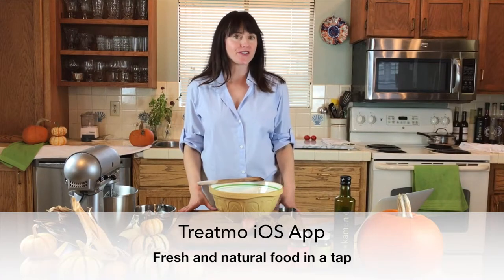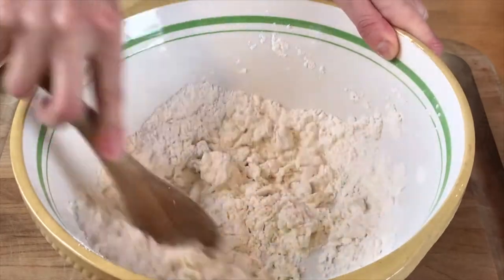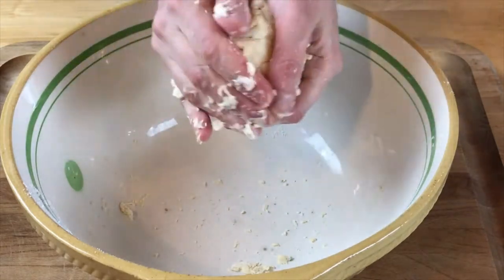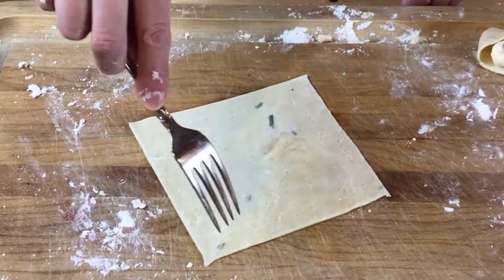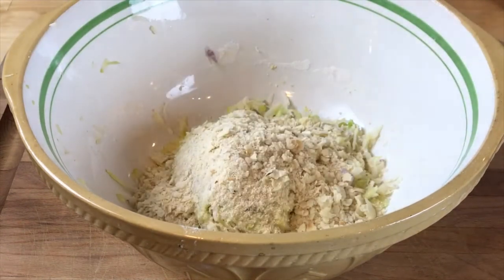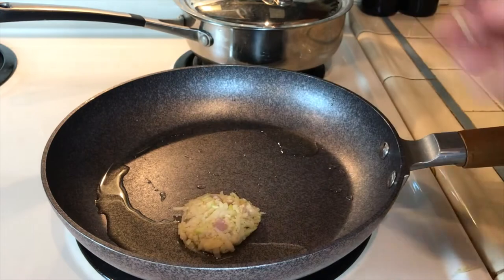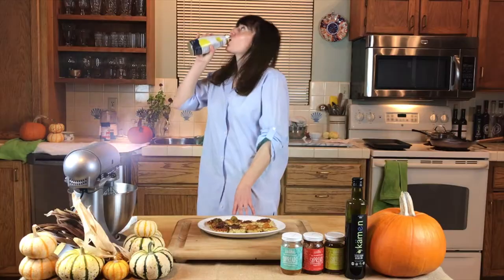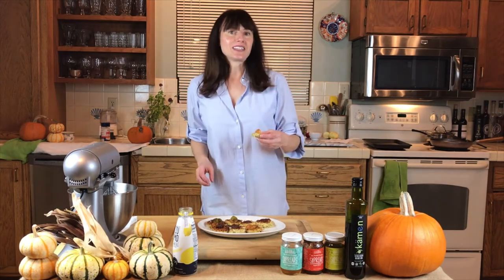Easy Homemade Rosemary Latkes and Matzo Crackers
One of our favorite latke recipes uses matzo in place of flour. Turns out they are incredibly easy to make!

We made rosemary and olive oil matzo crackers before diving into the latke recipe. It took no time at all and the flavored matzo bumps the flavor in the latkes!

This potato zucchini latke recipe turns out about 12 latkes.

We made the matzo at the start--preheat oven to 500 and quickly bake each side for 40 to 60 seconds, or until it starts to brown.

Full recipe on Treatmo.com

Thank you for the matzo inspiration!